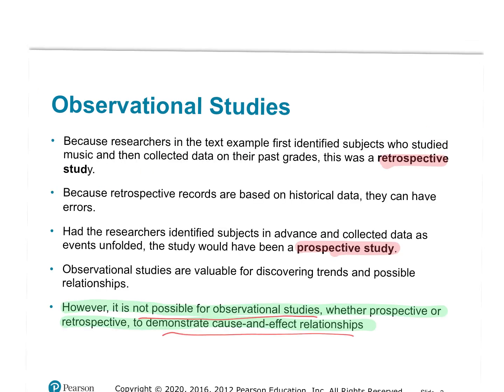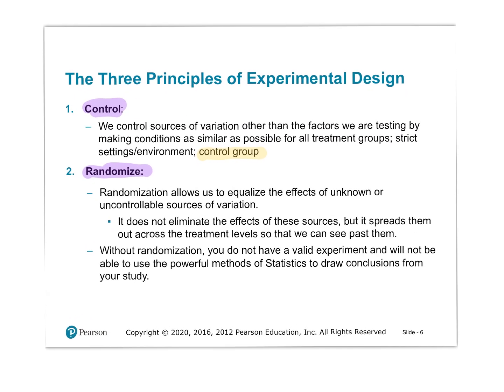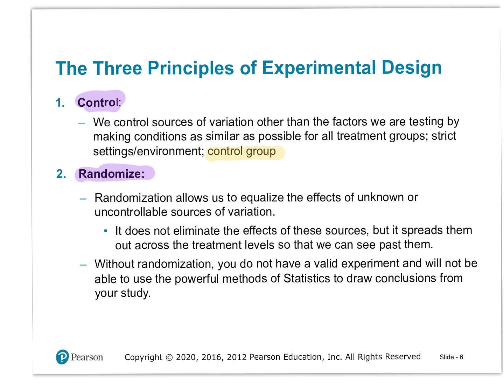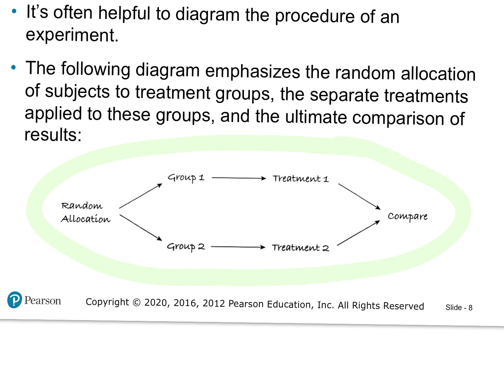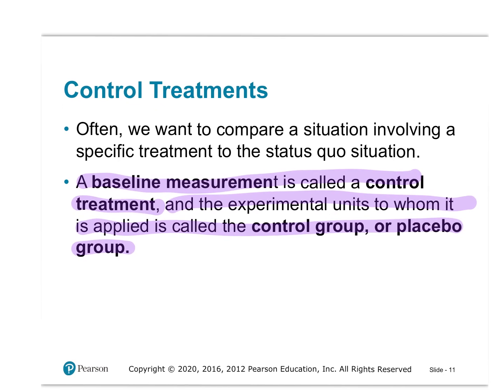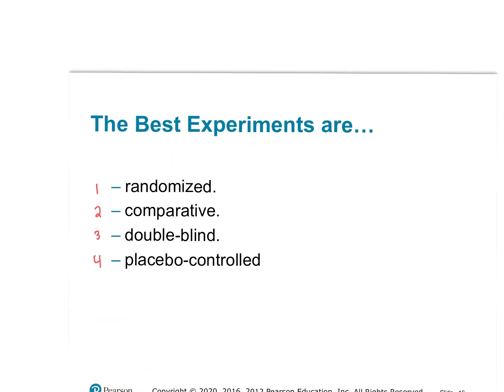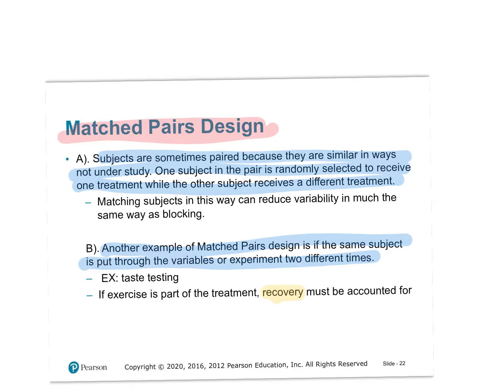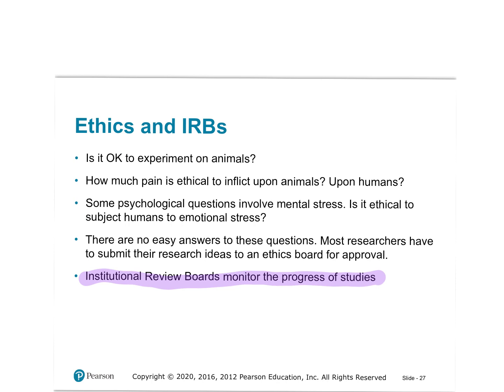Chapter 10- edited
00:00 Slide 1
01:42 Slide 2
02:22 Slide 3
03:44 Slide 4
04:03 Slide 5
04:42 Slide 6
07:57 Slide 7
09:04 Slide 8
10:59 Slide 9
12:39 Slide 10
12:46 Slide 11
13:52 Slide 12
14:42 Slide 13
15:59 Slide 14
16:35 Slide 15
17:00 Slide 16
17:20 Slide 17
18:10 Slide 18
18:58 Slide 19
19:12 Slide 20
19:36 Slide 21
19:39 Slide 22
21:48 Slide 23
22:11 Slide 24
22:13 Slide 25
22:15 Slide 26
22:18 Slide 27
23:30 Slide 28
23:33 Slide 29
23:35 Slide 30
23:38 Slide 31
23:40 Slide 32
23:42 Slide 33
23:43 Slide 34